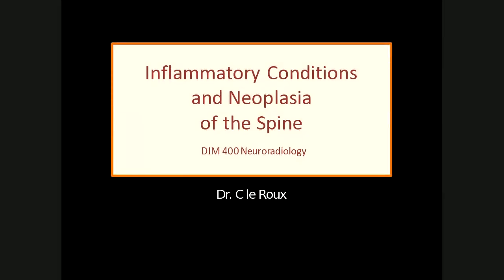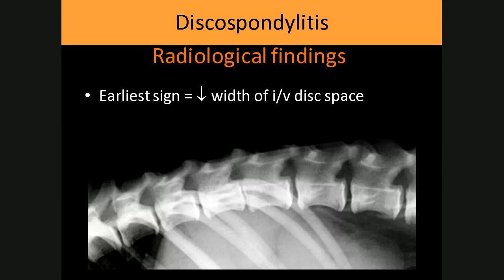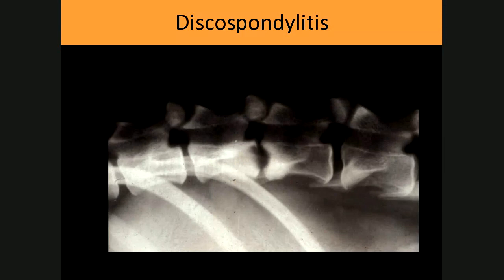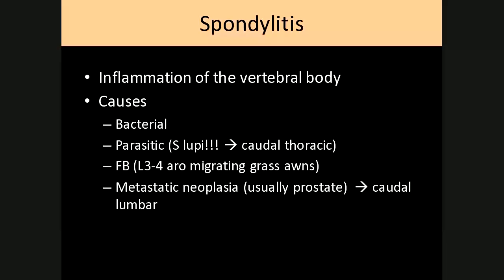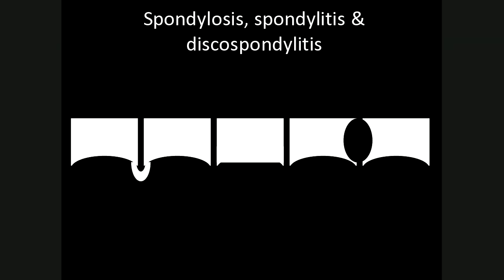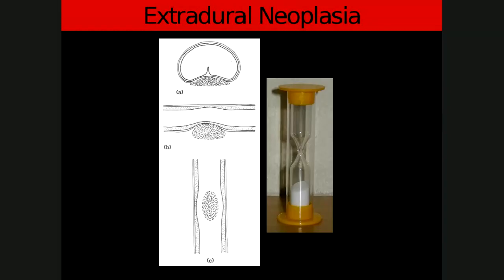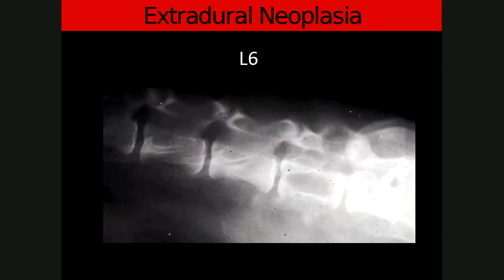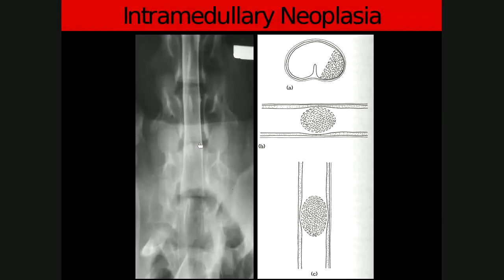Spinal lecture 3 radiology inflammatory and neoplasia